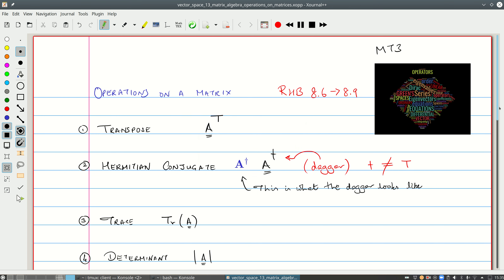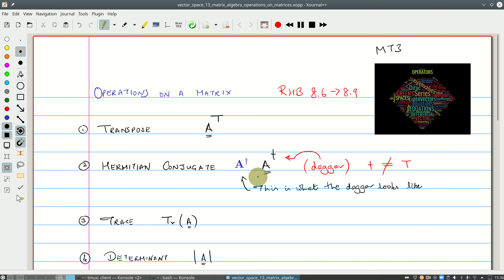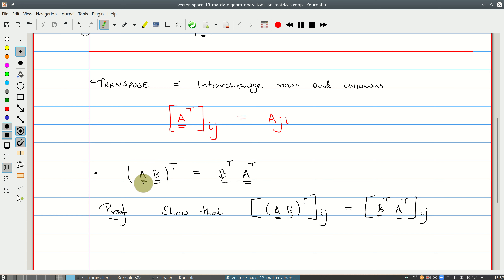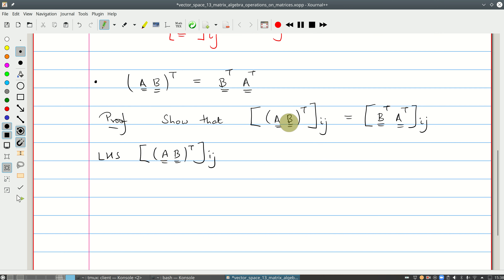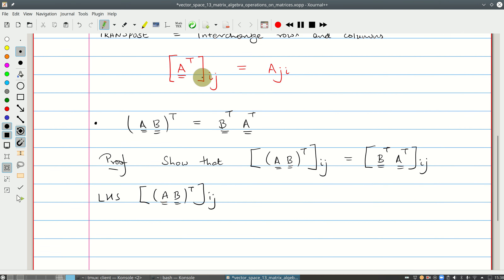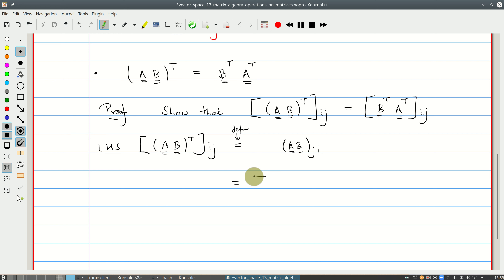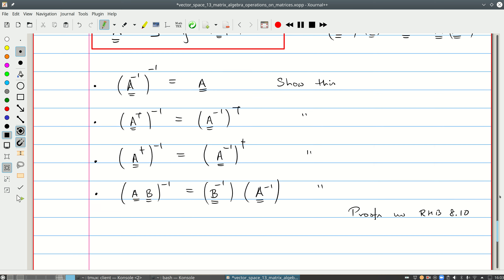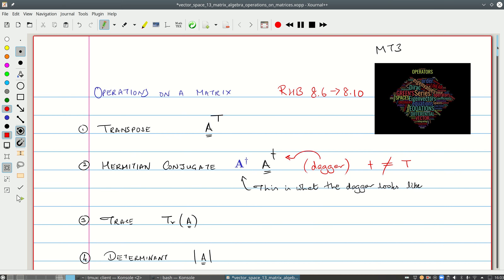Vector Spaces 13 Matrix Algebra : Operations on Matrices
SPA5218 : Mathematical Techniques 3

Part 1: Vector spaces and matrices
Primary reference: Riley, Hobson & Bence, third edition (Cambridge)

Operations on a matrix: the transpose, hermitian adjoint, inverse, determinant, trace.